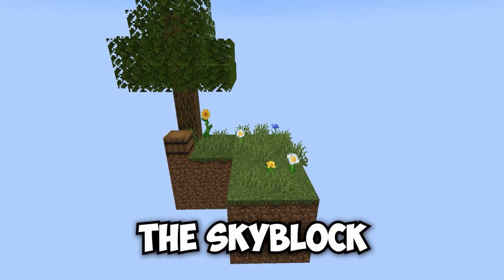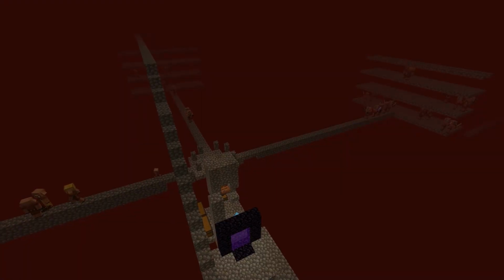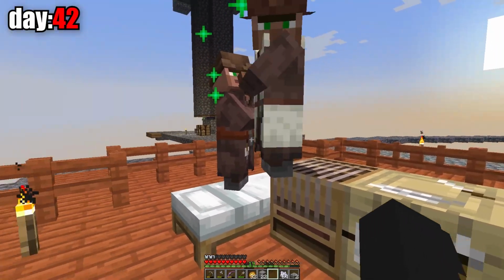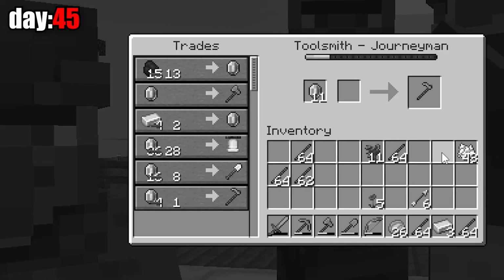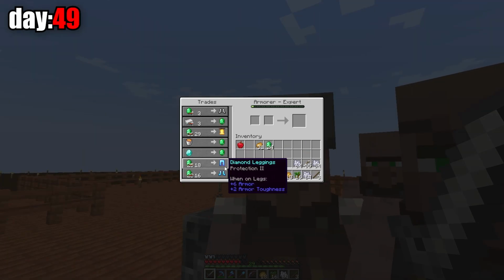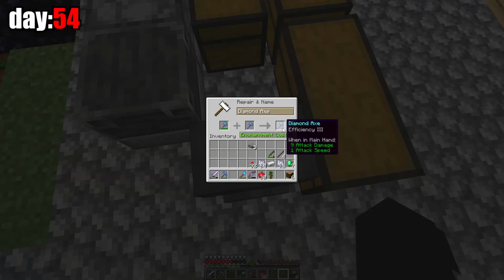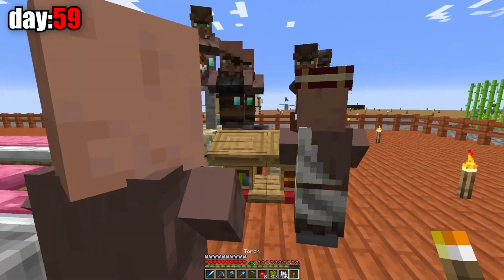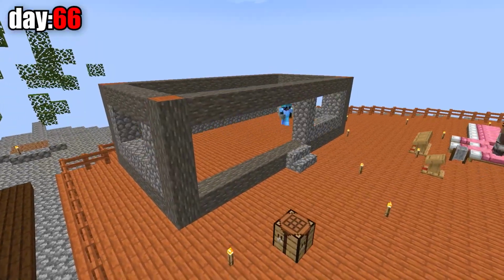I Survived 100 Days In Minecraft SKYBLOCK 1.19 (Part 2)